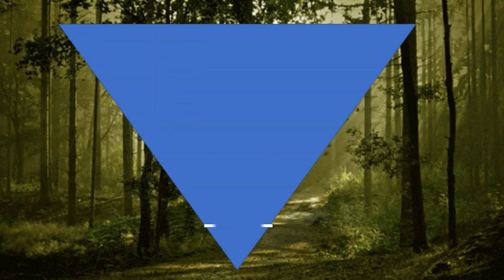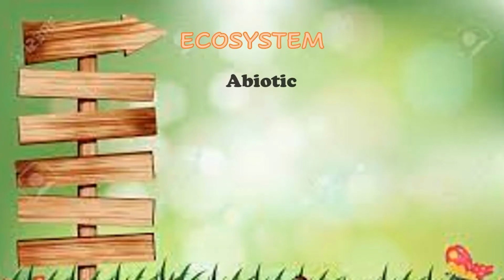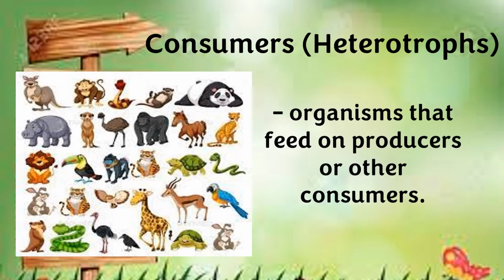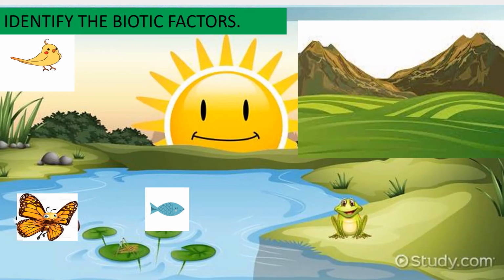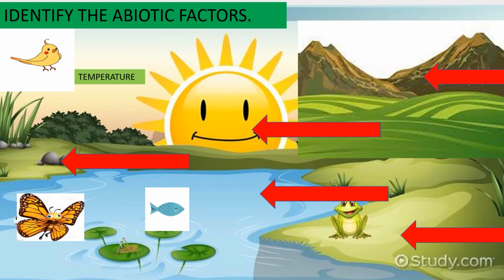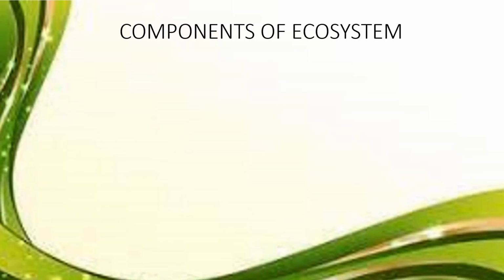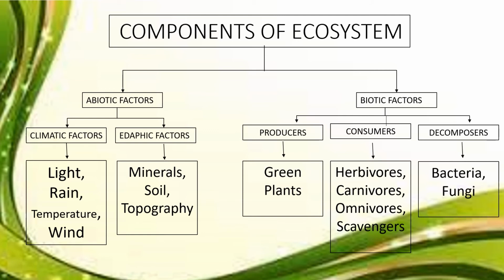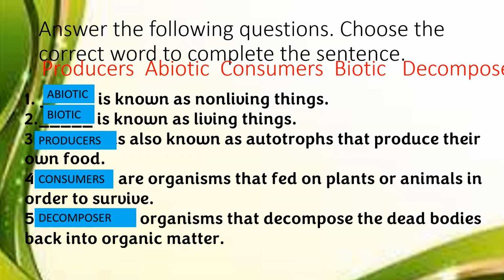Science 7 Quarter 2 Module 5 Biotic and Abiotic Components of Ecosystem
by: Ma'am Rhona